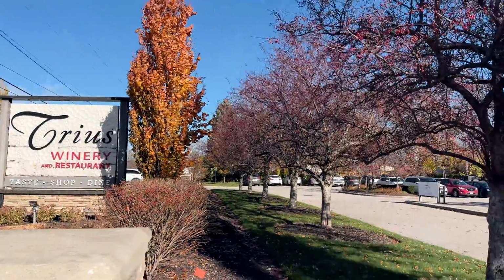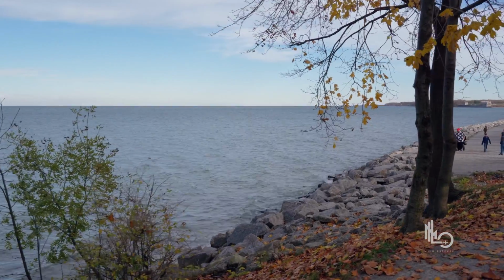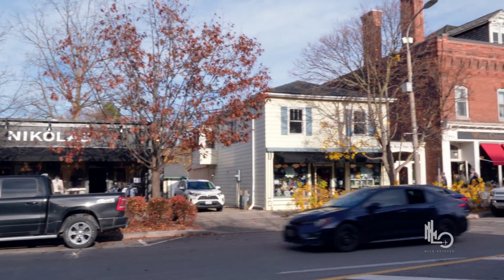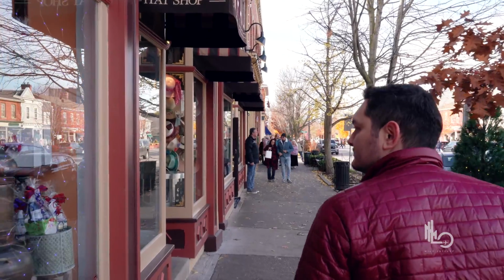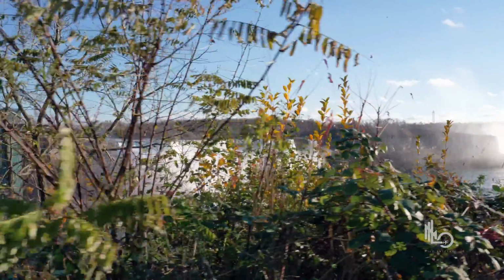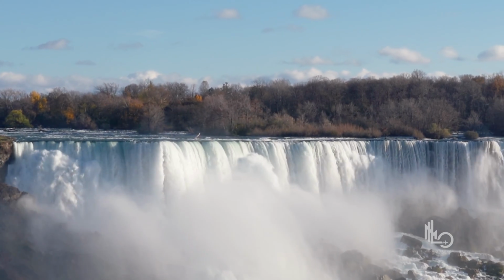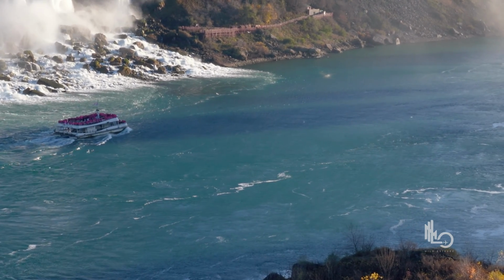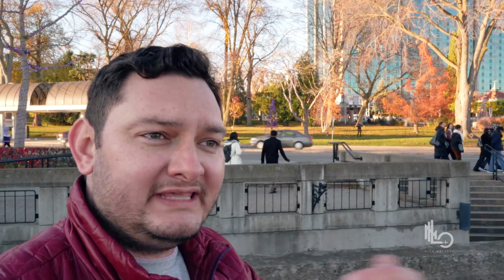This is Canada's Most Beautiful Town!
Niagara-on-the-lake has earned the title of being one of Canada's most beautiful towns. It is about 1 hour and 20 minutes from the Mississauga/Toronto area and just a 20-minute drive from the iconic Niagara Falls. This small city is located in the province of Ontario in Canada, and its top tourist attraction is the more than 40 wineries that call the city home. In this video, we explore around Niagara-on-the-lake and finish up in the beautiful Niagara Falls.

Chapter Timestamps:

00:00 - Intro
00:42 - Our Winery Experience
01:25 - Exploring "The Old Town" Niagara On The Lake
03:03 - Exploring The Niagara Falls
05:55 - Night time At Niagara Falls
06:34 - Final Thoughts

I get all my music and sound effects from here - Great for all CONTENT CREATORS!